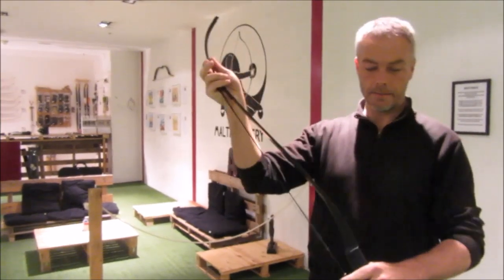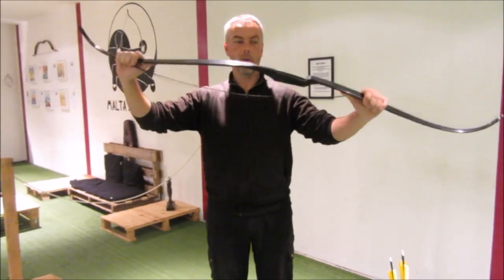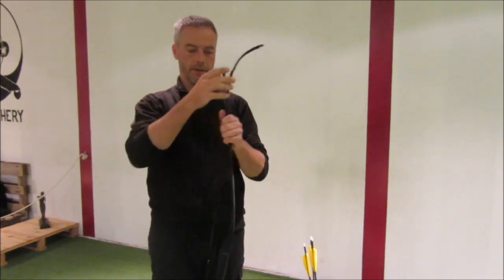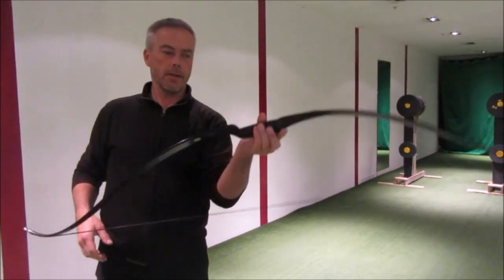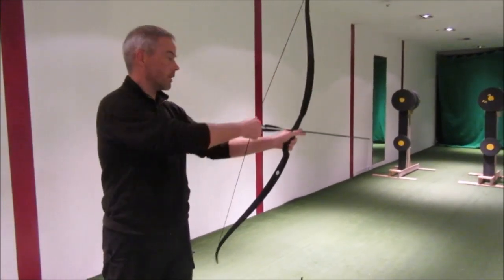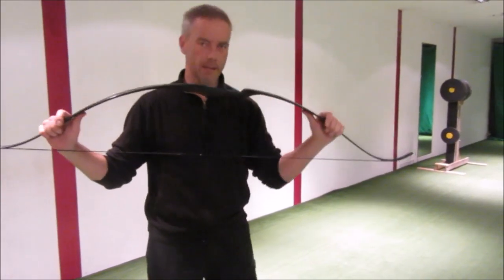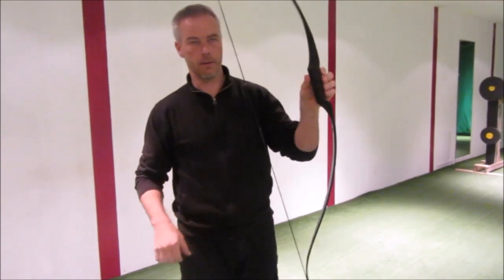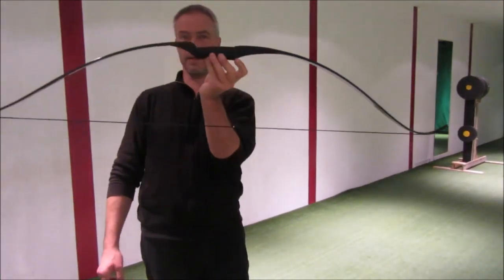Bow Review: Snake Youth Recurve Bow 60" by Arc Rolan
We made a short bow review of the Snake Bow from Arc-Rolan, France. This bow is our multipurpose all-time bow. A perfect beginner bow with many possibilities. Underrated by most.
On expert level, you have to chrome your snake bow first like this: